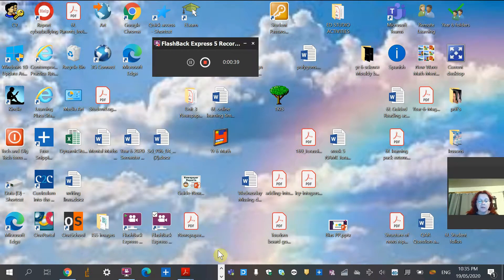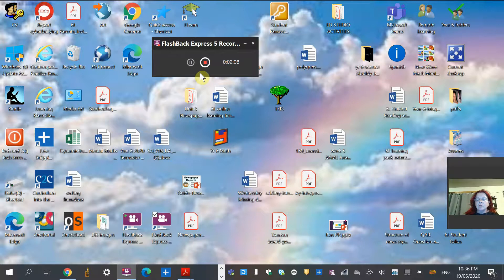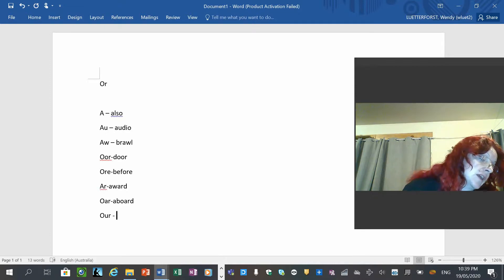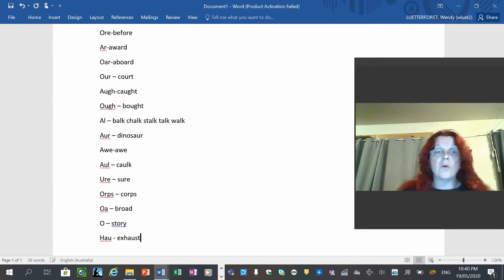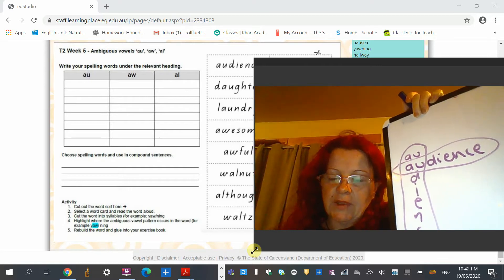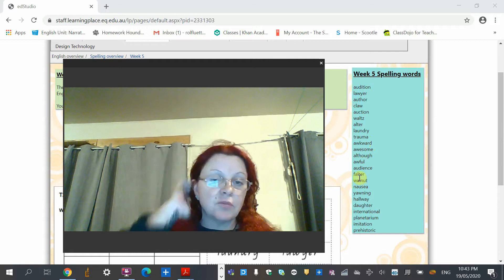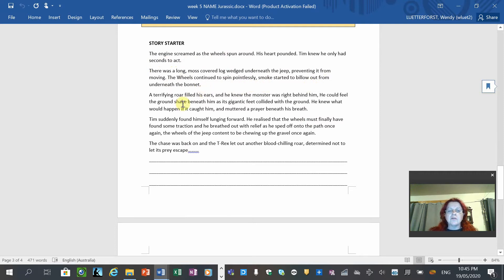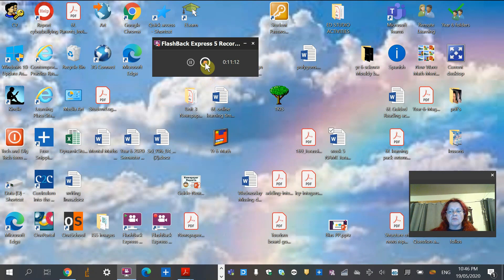Mrs Luetterforst Wednesday week 5 lesson 1 spelling phoneme bubbles and Jurassic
Distance learning - spelling phoneme bubbles and Jurassic writing